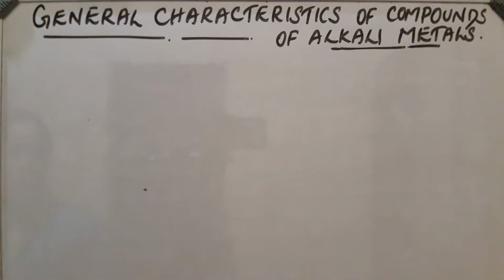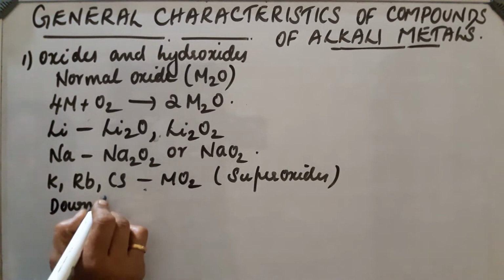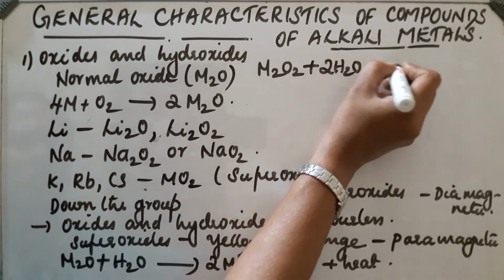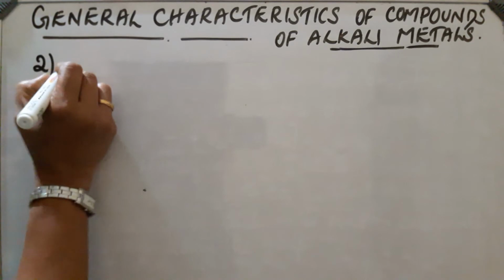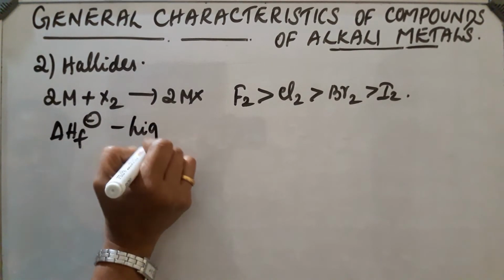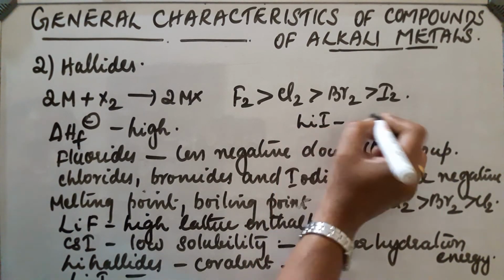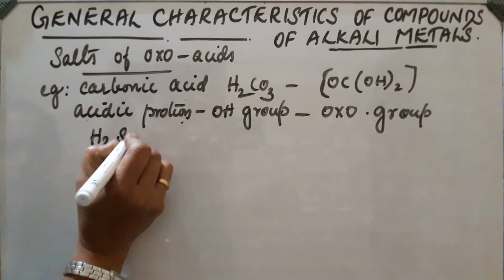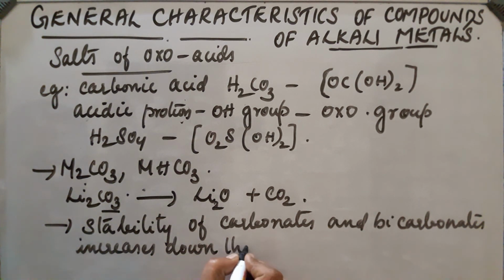GENERAL CHARACTERISTICS OF COMPOUNDS OF ALKALI METALS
General characteristics of compounds of alkali metals like oxides,hydroxides, hallides and salts of oxo-acids .
oxo-acids_of_alkali_metals
next video session